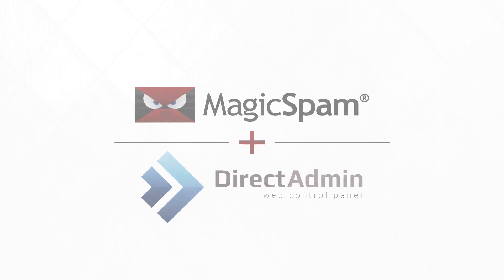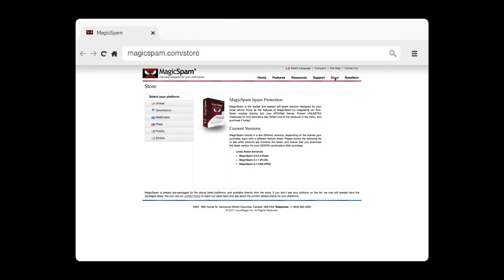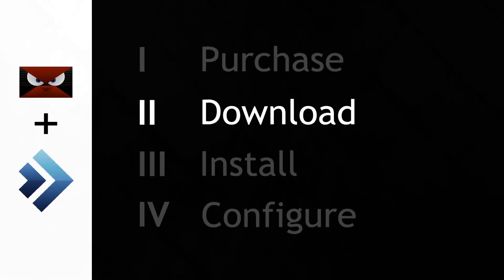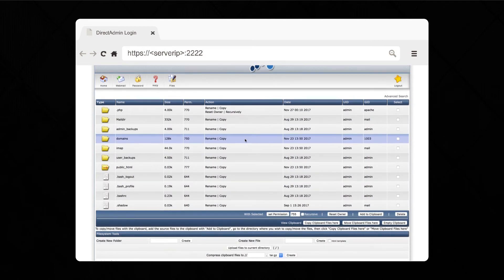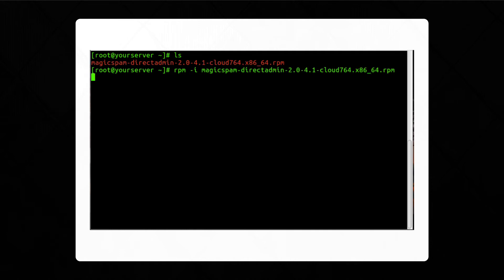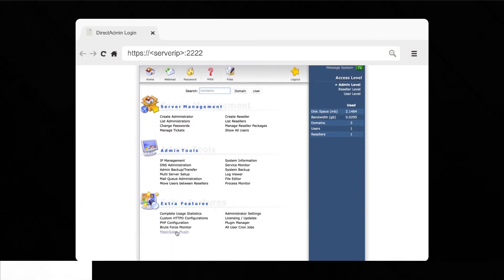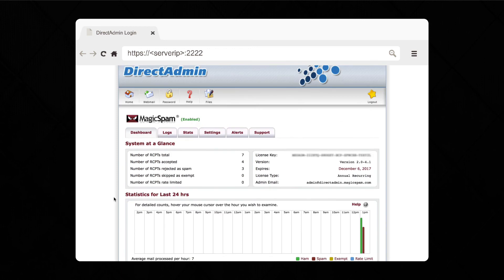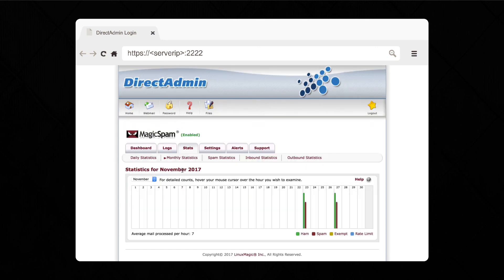MagicSpam Installation Guide for DirectAdmin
Thank you for your interest in MagicSpam!

This video is a walk through of the purchase and installation process of MagicSpam - the only integrated anti-spam solution for DirectAdmin!

MagicSpam is a simple to use solution designed to block spam messages right at the SMTP level, reducing overhead and bandwidth - or in more simple terms - cost to operate.

We can now get started with four easy steps!

Step One: Purchase a License

The very first thing you want to do is go to the store over at magicspam.com - simply click on the 'store' link to access our convenient online store.

On the left-hand panel, select "DirectAdmin." Here, you can see your buying options; right now, only the Basic Plan is available for DirectAdmin.

Once that s completed, you will be taken to the confirmation screen. Again, make sure all of your information is correct, and be sure to copy down your license key -- you'll need it later!  Don't worry if you accidentally close this window - you will be sent a copy to your email as well!

Step Two: Download

You will now go to the download page at magicspam.com --  as you can see there's a handy link right here.

Select your operating system -- for this example, we'll use Cloud Linux 7 -- and click the download link. You now have your magicspam package on your computer.  You may want to take the chance to download the 'installation and user guide' while you are here.

Step Three: Install

You can now upload the magicspam package to your DirectAdmin server using either your favorite file transfer method, or you can log in to the DirectAdmin interface as an 'admin' user

Select  "Upload Files"  at the bottom of the page, and a new window will open. Then, find your magicspam package and select "Upload." Magicspam is now a part of your DirectAdmin server. But you're not done yet!

Next, log in to your DirectAdmin server using SSH or your favourite console access tool and run the following commands.

(Ensure that you use the correct commands for your OS distribution and replace the path to match your downloaded package. If you are upgrading, it is recommended that the old package be completely removed prior to installing the new package.)

Install:
rpm -i [path to MagicSpam RPM package]
dpkg -i [path to MagicSpam DEB package]

Upgrade:
rpm -Uvh [path to MagicSpam RPM package]

NOTE: the “dpkg” command for upgrade is the same as the “fresh install” command. During installation, you may see some notices informing you of the Cron daemon being restarted or the creation of files. These notices are expected, so do allow a few moments for the installation to complete. Once the installation is complete, you will be
returned to the command prompt and greeted with a message similar to the following: "Installation complete! Your next step is to point a web browser to your DirectAdmin interface and launch MagicSpam to configure!"

Once the commands are run, that's it. Magicspam is now completely installed  on your server.

Step Four: Configure

Let's go back to your DirectAdmin page -- you should now have a MagicSpam Plugin link you can click on to access the management interface. Enter in your license key, and you can see that your magicspam protection is instantly enabled. An information window will pop up; take a moment to read it over, and exit when you are ready. Please take a moment to ensure the 'admin email' address is correct and set to an actively monitored mailbox as critical notices will be sent to this address.

Now let's start with the Dashboard. This is where you can see more information on the messages that are coming through, based on sender, recipient, or source IP address. For more details on activity, we have a convenient log search tool.  You also have the option to filter your search; right now, we want to see everything, so we re going to go with "All."  This takes you to a list of all of your results, with a much more detailed view. Here, you're able to blacklist or whitelist any sender with a single click. You can also download this information in a CSV file that you can open in any popular spread sheet program.

As you can see, MagicSpam provides detailed statistics; you can get almost any information you need   and you can see we ve got some nice graphs and charts here to make it easy to see what is happening at a glance.

Thank you and Happy Spam Blocking!